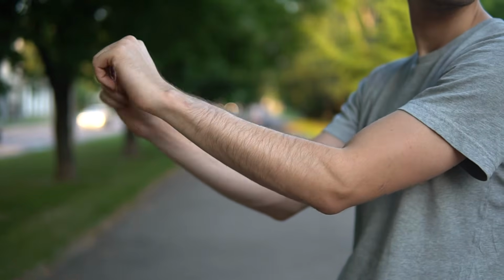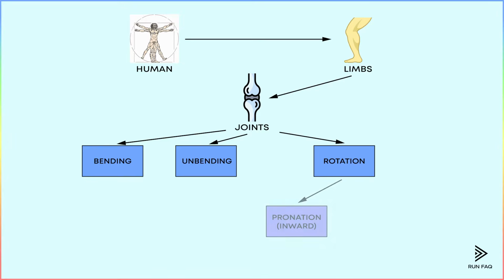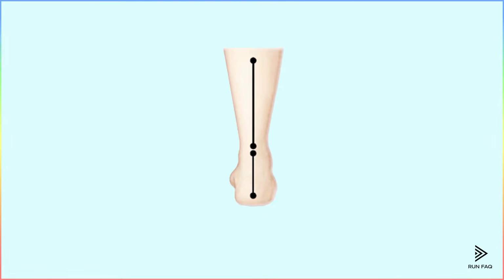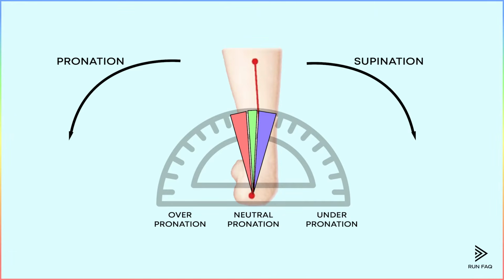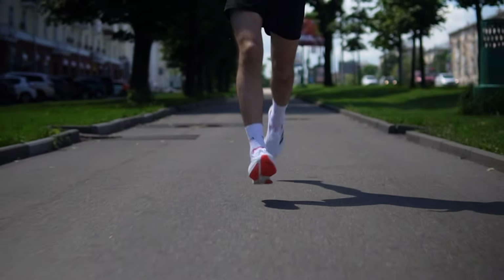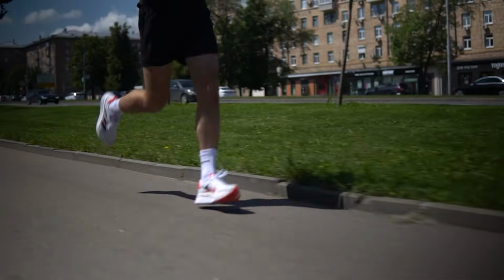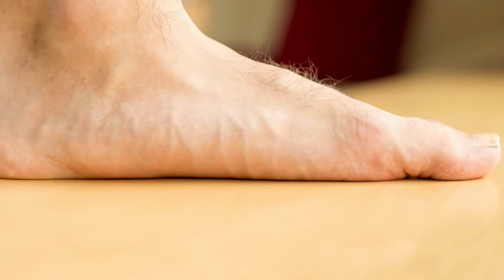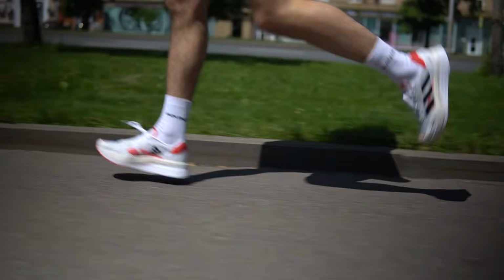What is overpronation? | Pronation types explained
In running, we often talk about pronation, overpronation or under pronation. But do you know what these terms actually mean? It is a very simple question itself, but it might be hard to explain. Let's try to break it down.

Timecodes:
00:00​ - Pronation
00:27 - Human structure and types of joint movements
01:26 - Pronation and supination of the foot
02:00 - overpronation, hypopronation
02:35 - If you do not have neutral pronation, is it bad?
03:15​ - Supination is rare
03:34​ - Injuries from overpronation
04:36 - flat feet